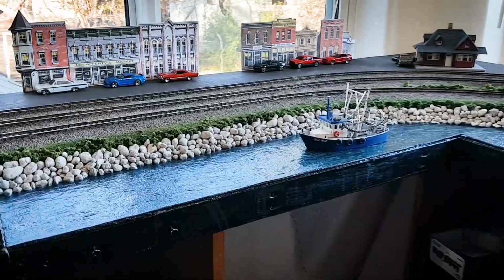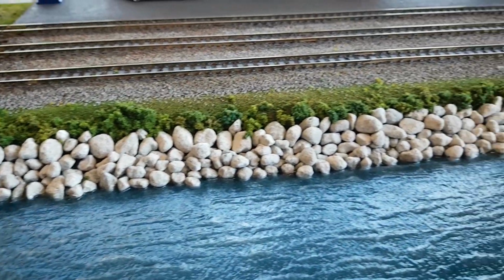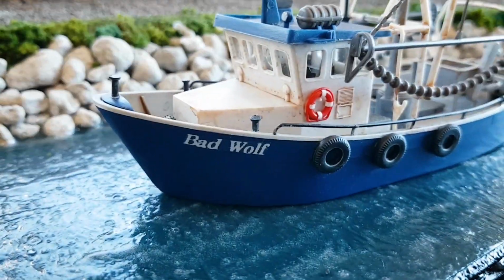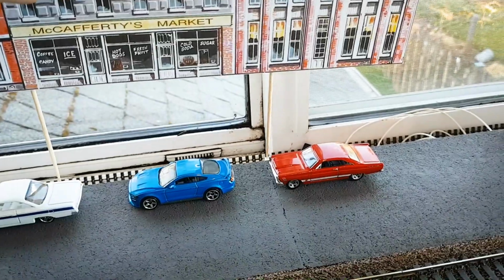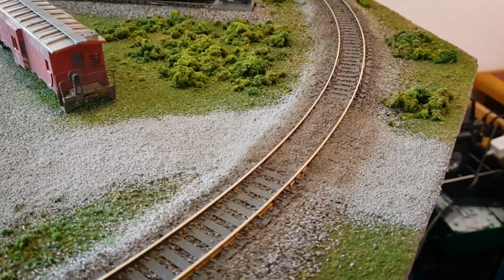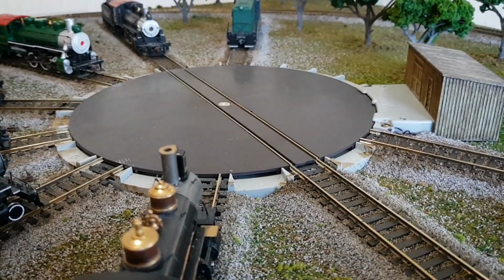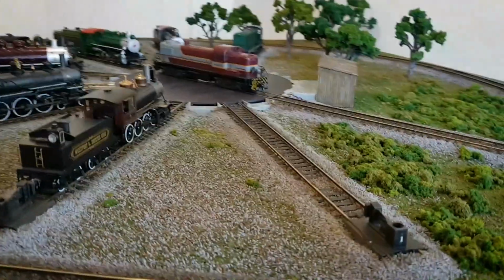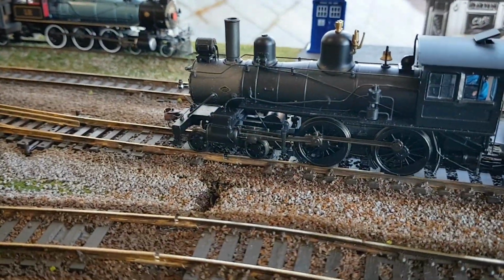Scenery Finished, Mostly (W&SC Update #9)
I'm enabling comments on this video, at the suggestion of several people. I've never done this on my channel before. It's an experiment. If things go south, I'll shut them off again.

Timestamps:
0:00 Opening montage
1:59 Introduction
2:28 Harbor scene
4:27 Fishing boat
5:15 Building flats
5:49 Automobiles
6:33 Track updates
7:19 Turntable demo
9:50 Conclusion